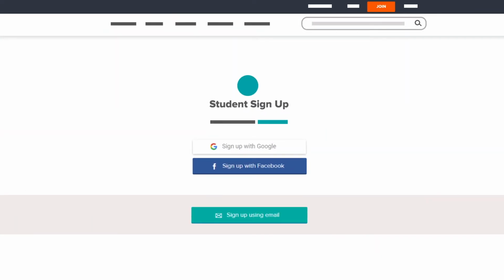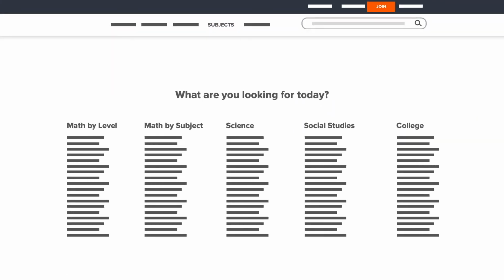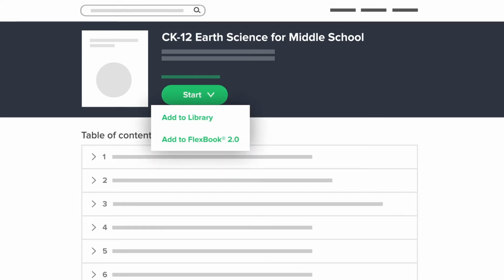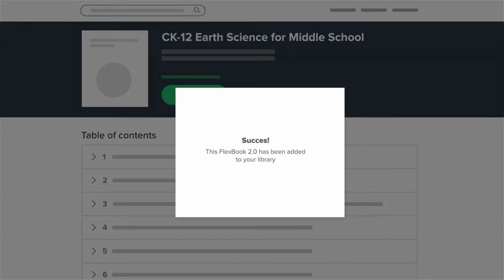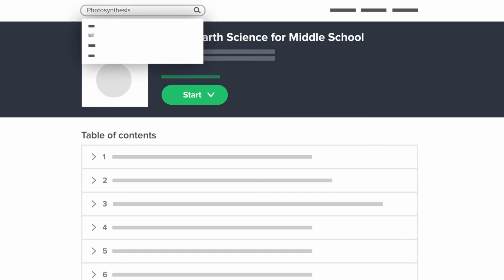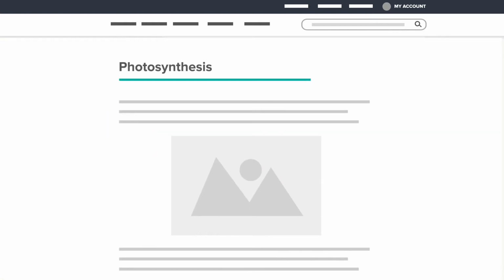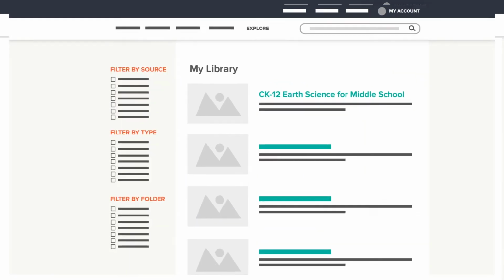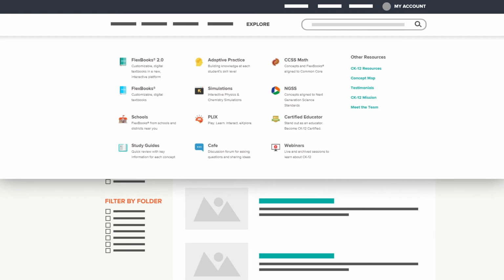Welcome to CK-12 (for Students by Students)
A short tutorial on how students can get started using CK-12.

and join our global community! Over 100 million users served.